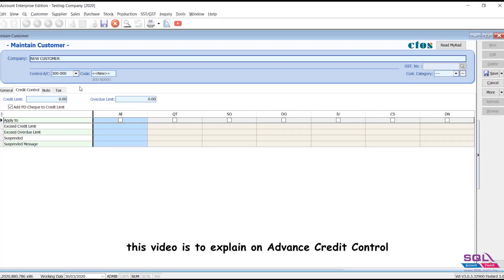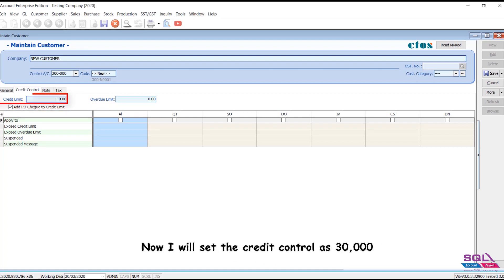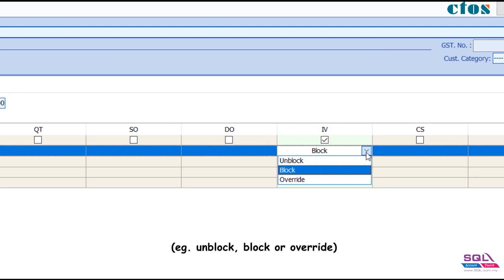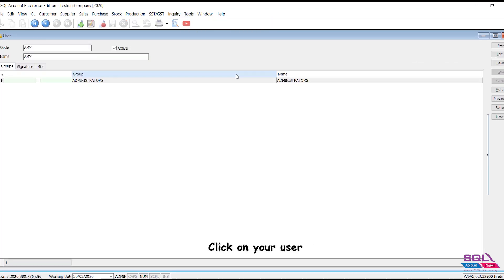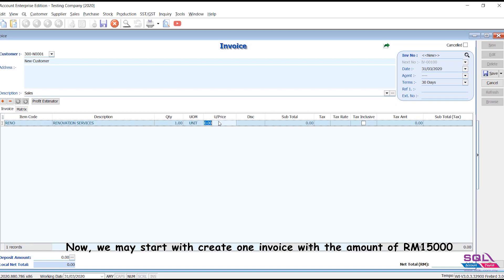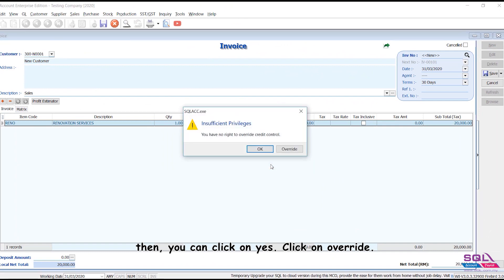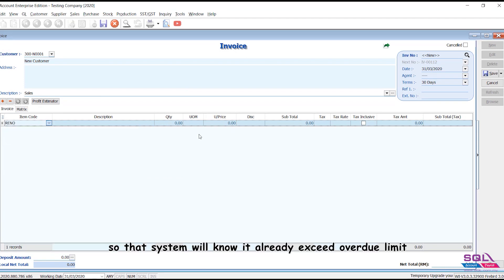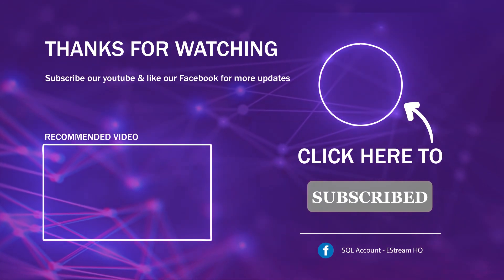Advance Credit Control - SQL Accounting Software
Advance Credit Control - This module can help you control the credit limit and overdue limit by the document. for customers who exceed the credit limit, you can choose to block by certain documents.

for example, once exceed the credit limit / overdue limit, Quotation can issue, sales order, delivery order, invoice are not allowed to issue. You can even set authorized persons like the manager level can override the document.

Check out more tutorial video on SQL Accounting Software, SQL Accounting Software is the best accounting software in South East Asia.